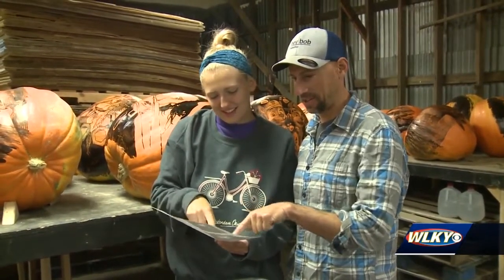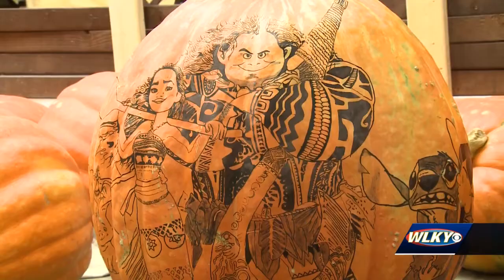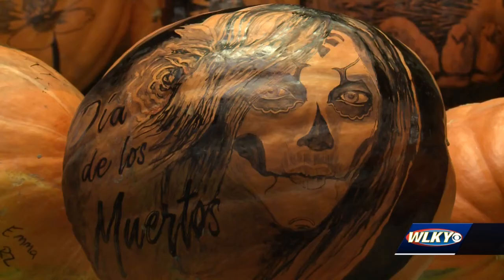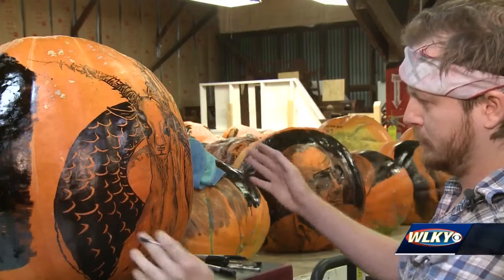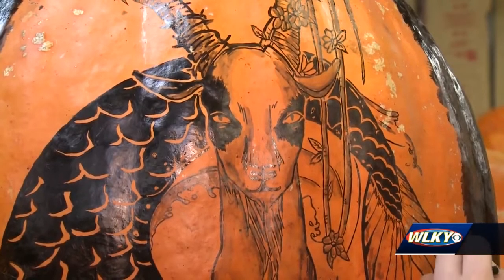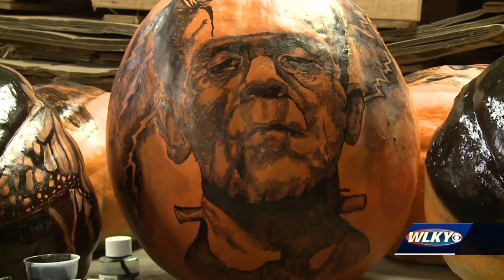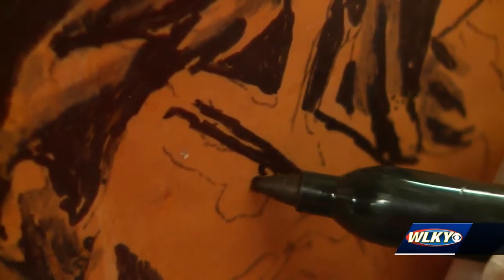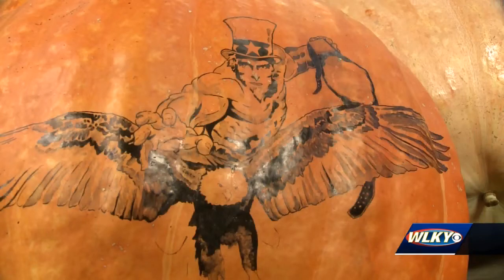Carving artists prepare pumpkins for annual Jack O' Lantern Spectacular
The countdown is on to the annual Jack O' Lantern Spectacular at Iroquois Park. The Louisville event, which is expected to draw nearly 100,000 people, opens on Tuesday, Oct. 8.